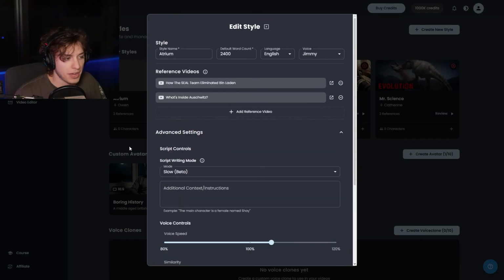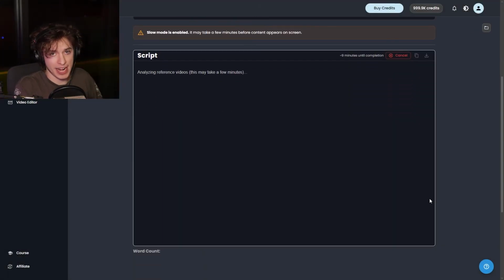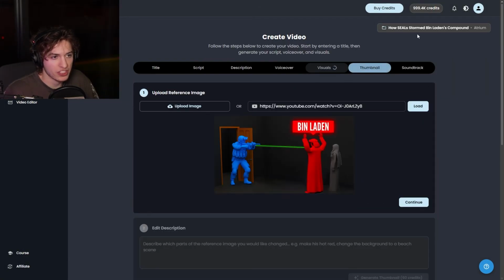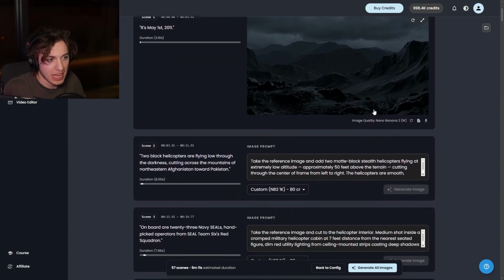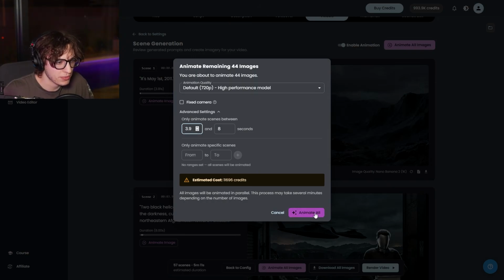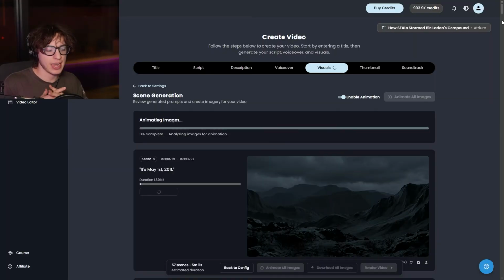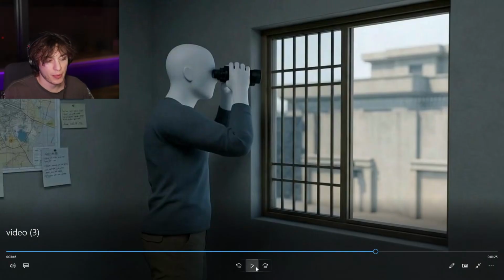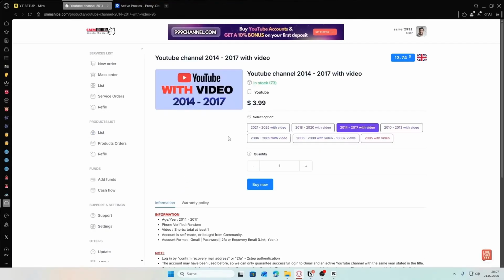Nano Banana 2 Made Me $9,731 Last Month